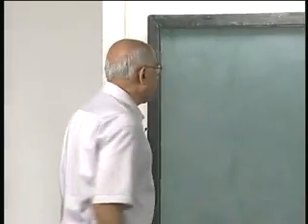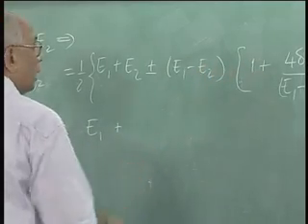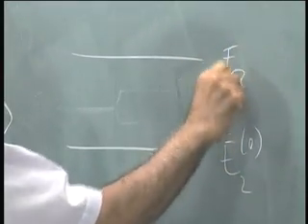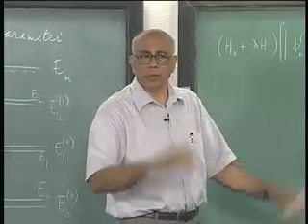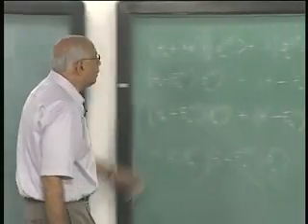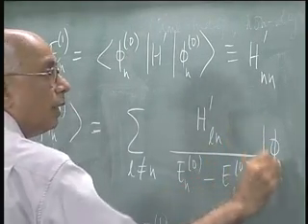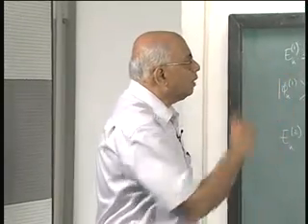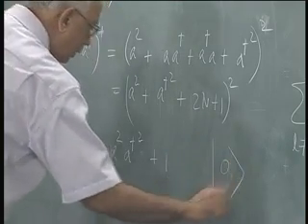Lecture - 29 Quantum Physics